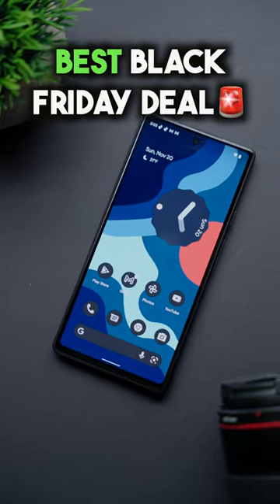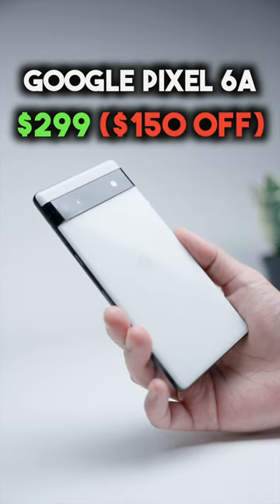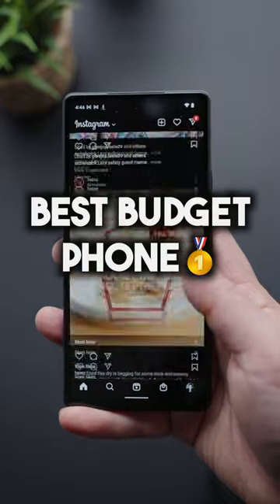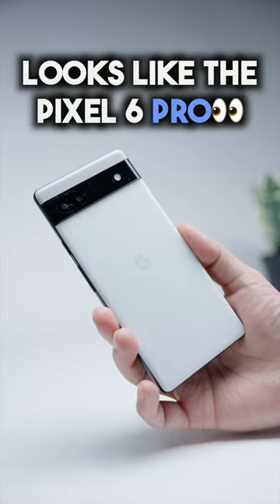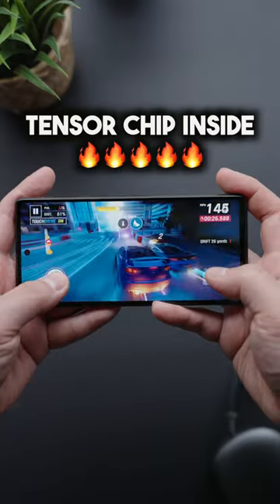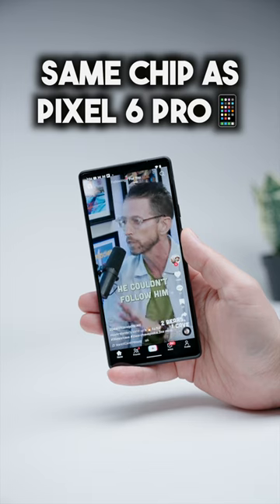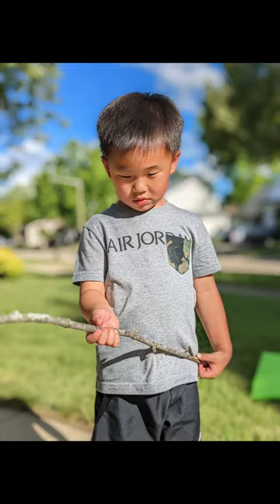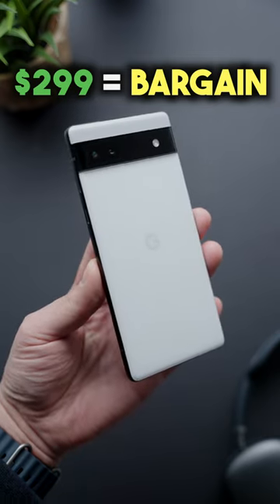Pixel 6a - Best Budget Phone 2022!!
This is a shorts review of the Pixel 6a.  in this review I go over why the Pixel 6a is the best black Friday deal for 2022.

Pixel 6a

My Gear:
1.Sony A6600
2. Panasonic G7
3. Sigma 18-35mm F/1.8 Lens
4. Blue Yeti Microphone
5. Rode Video Micro
6. 2015 iMac
7. Bose QC25 Headphones
8. Divoom Timebox Speaker
9. Limo Studio Lamps